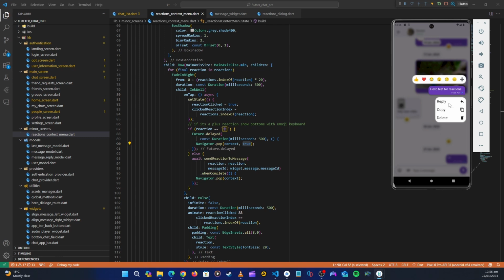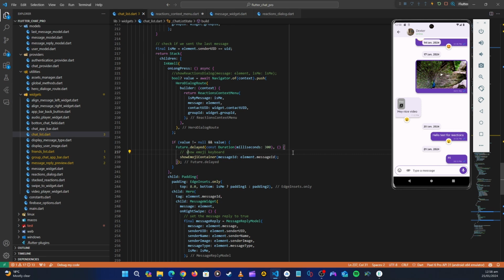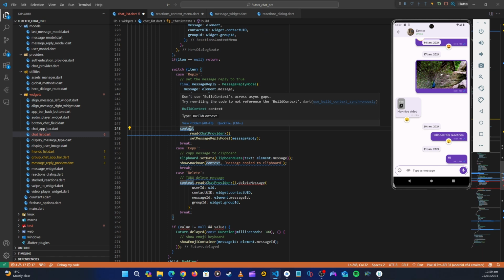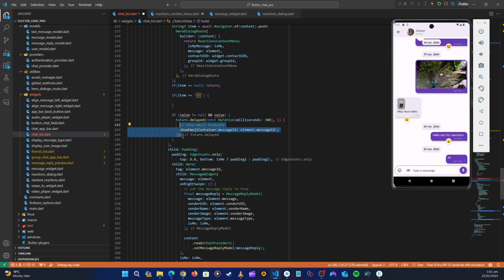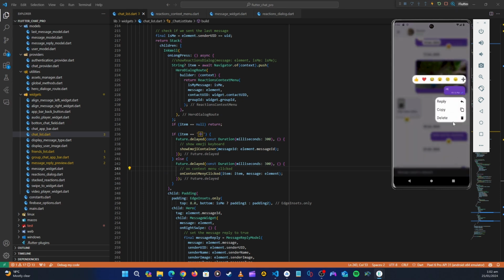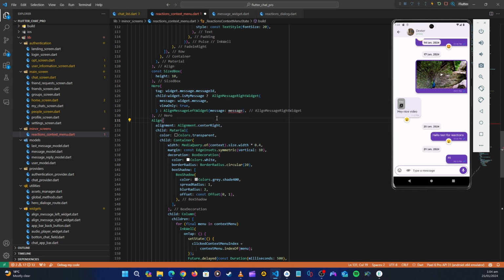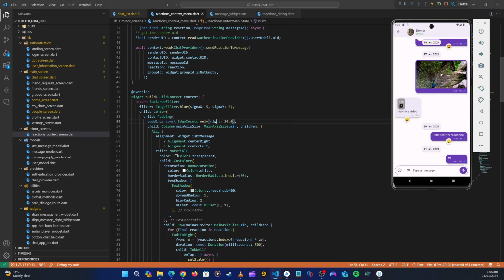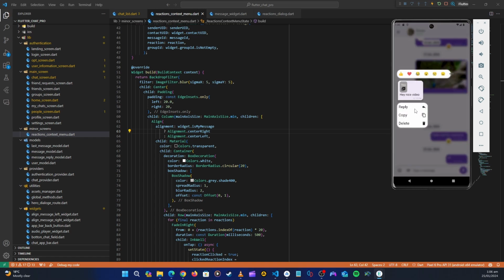70 Flutter & Firebase Chat App with Provider State Management - Exercise Answer